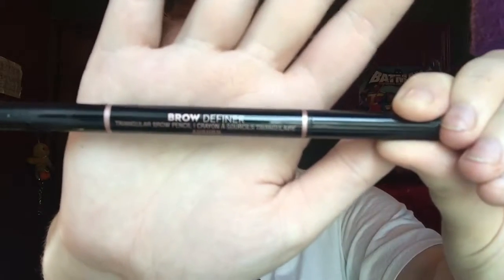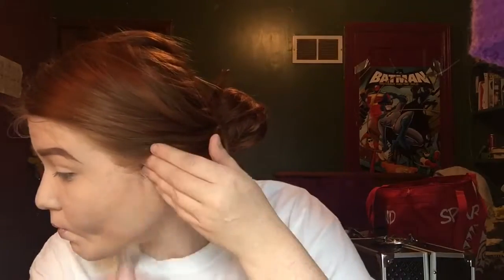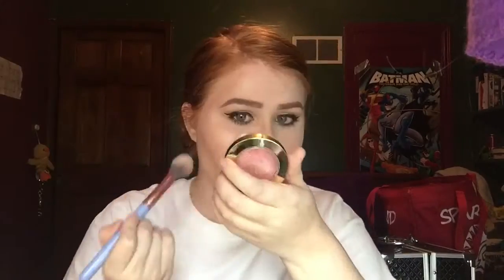RELAY FOR LIFE MAKEUP TUTORIAL | Shelby Downs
Hey guys! Here's a look I filmed before going to my relay for life event!

Periscope: @shelbearrrr